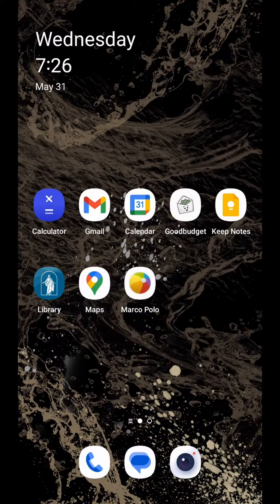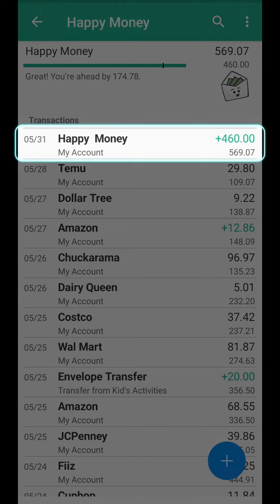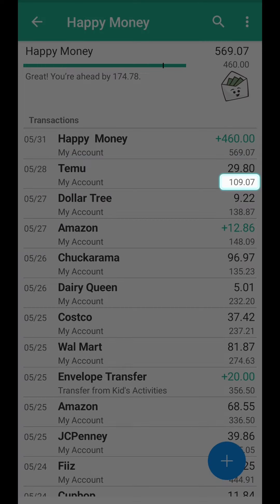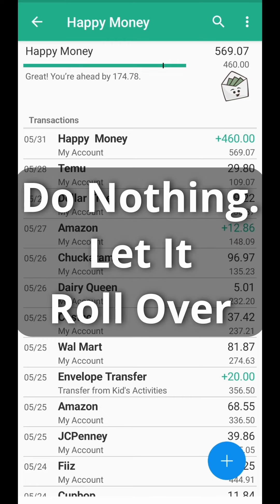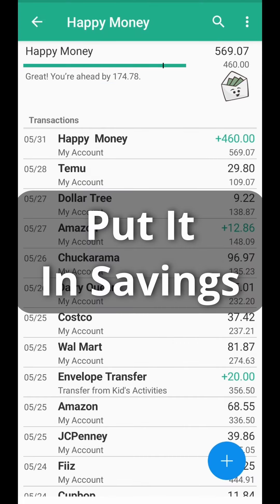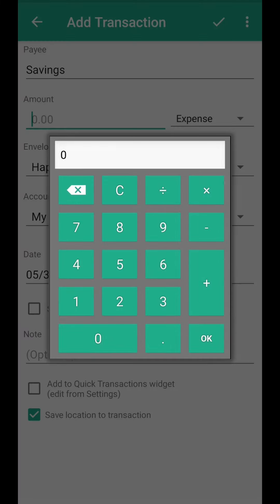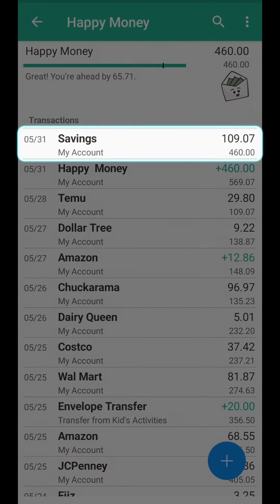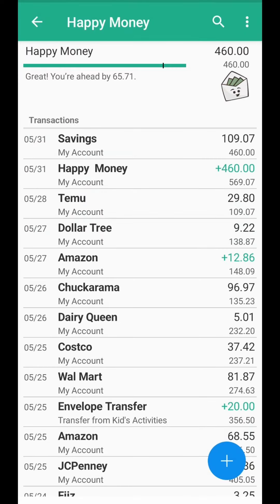The Happy Giraffe & GoodBudget: Starting A New Week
See how easy it is to start a new budgeting week using the GoodBudget app and The Happy Giraffe Budget!

The app will automatically add in your Happy Money (allowance) each week without you having to do anything. So the only question now is, What do you do with money you didn't spend?

1) Do nothing and let it rollover to the next week. That's easy.
2) Move the extra over to "savings" by creating a new expense to a payee called "savings". It's the same as entering any other expense throughout the week. (This is what we suggest most of the time.)
If you choose #2, make sure you go to your actual bank account and transfer the money. The app isn't connected, and that's a good thing!

What if you go over your budget?
That money has to come from somewhere. Pull it from savings by doing the same thing, but change the expense to a "credit". (Remember to go into your real bank account and do this transfer as well!)

This quick step is the hardest thing you will do on The Happy Giraffe Budget! There's no monthly tracking, highlighting, paycheck planning, none of that! The only thing you manage and pay attention to is staying within your Happy Money (your weekly allowance). It's that easy.